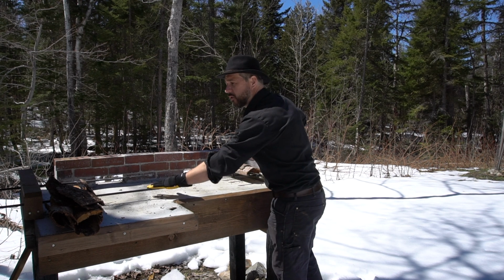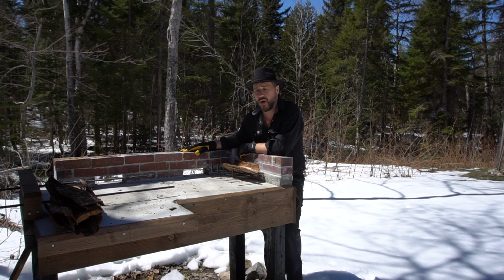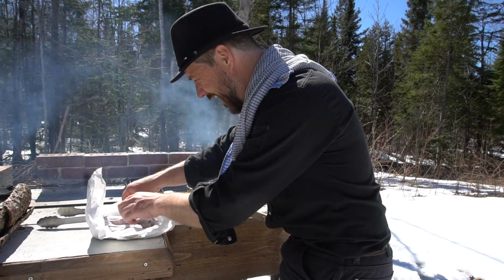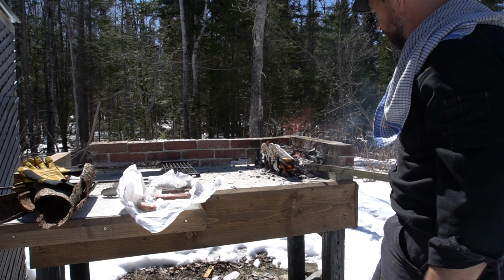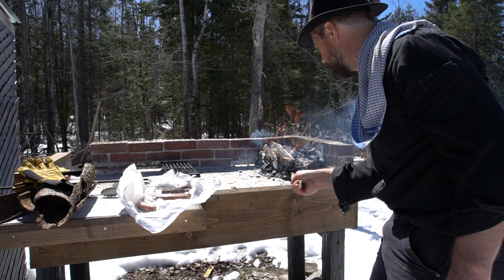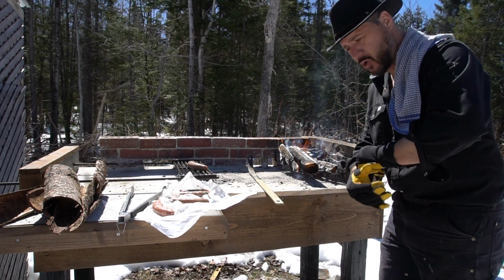Best Way to Cook on Fire : Asado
On this video, I'm cooking on a home-made Asado. The best way to cook on fire!